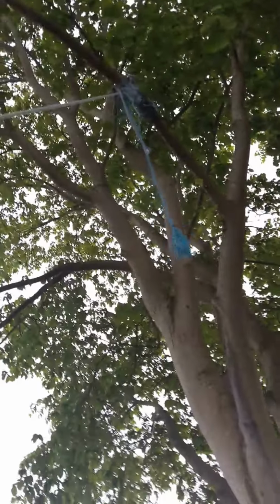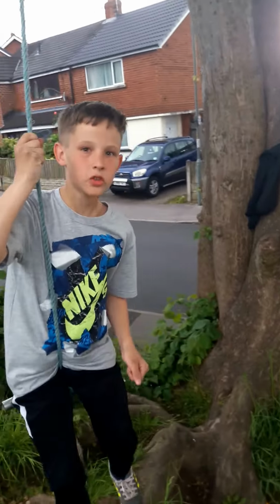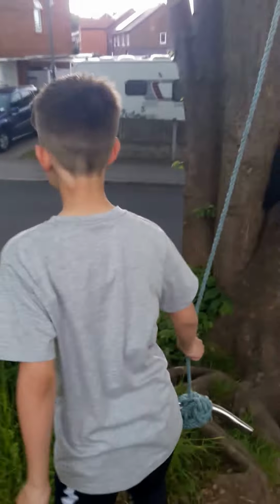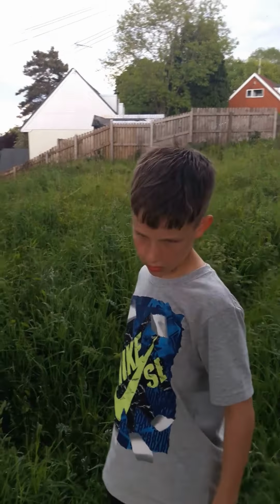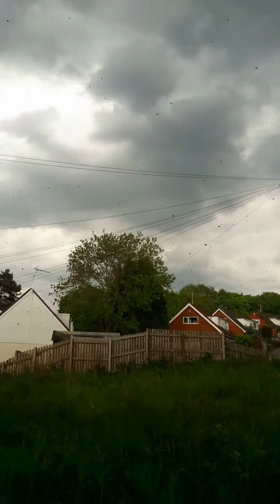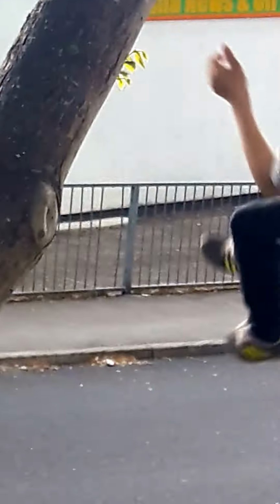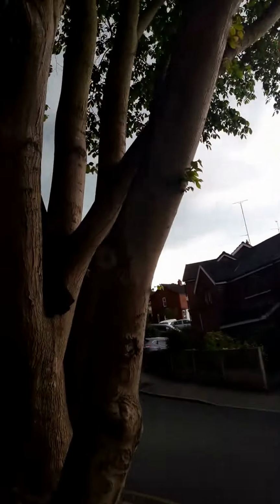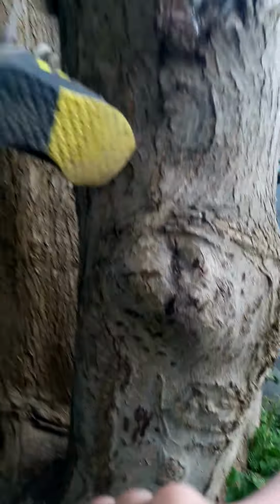Just Keep Swinging Just Keep Swinging